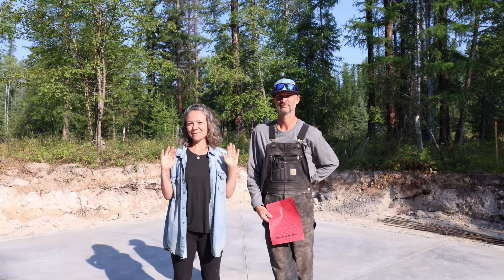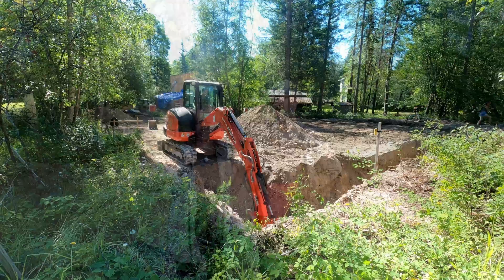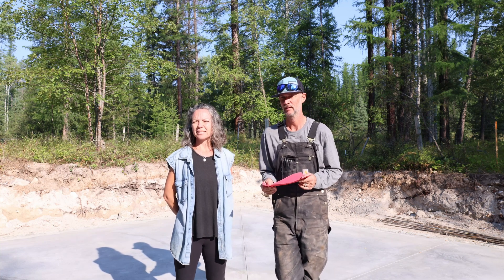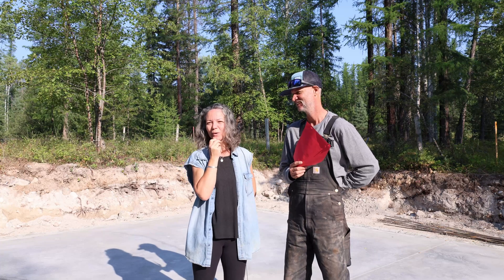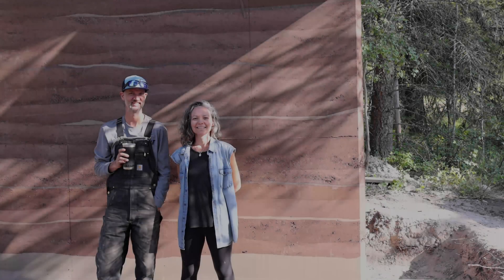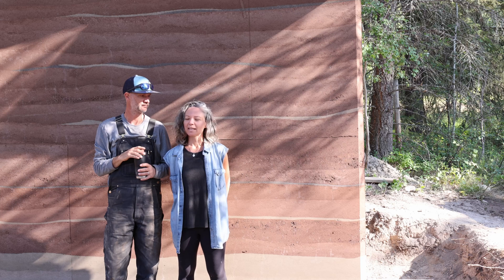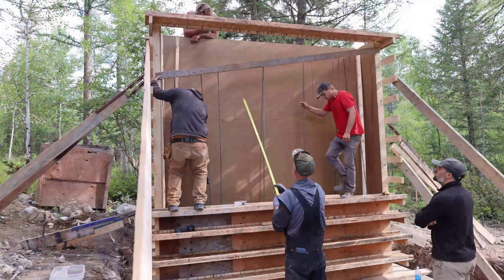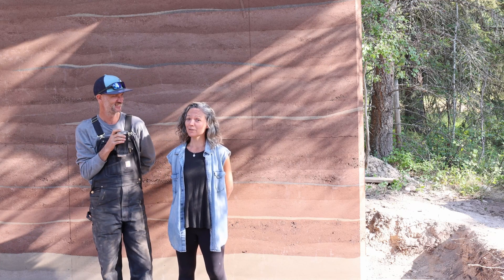What's REALLY Holding Back Our Rammed Earth Project?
Rammed Earth Construction - How to Build with Rammed Earth.

We are currently running a 3 week long rammed earth workshop on our property. We had plans for a 50' rammed earth wall to be built. The building authorities had other plans. Find out how this happened, and what we are doing about it in this video.

 . Hit the "super thanks" link button - to the right of the "like" thumbs up button - slide the dial to choose your donation!

 James & Michelle